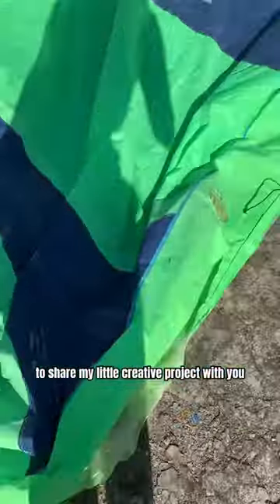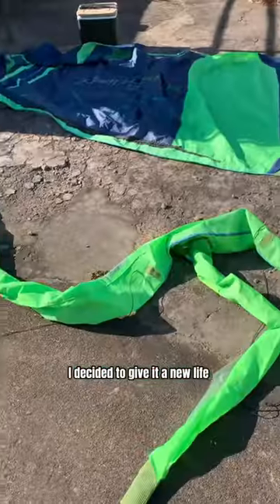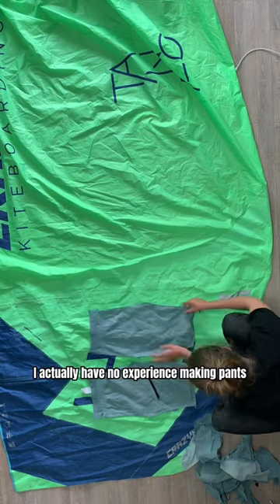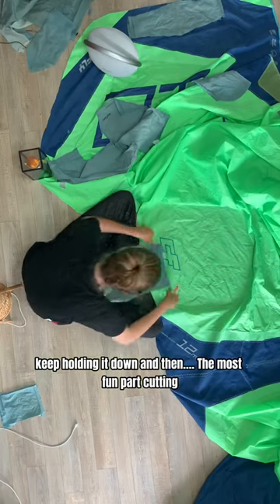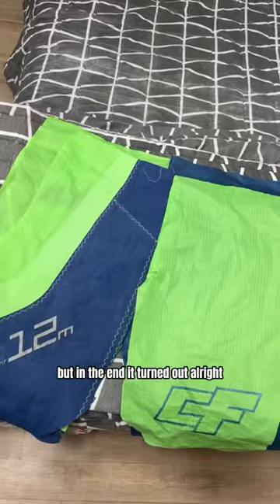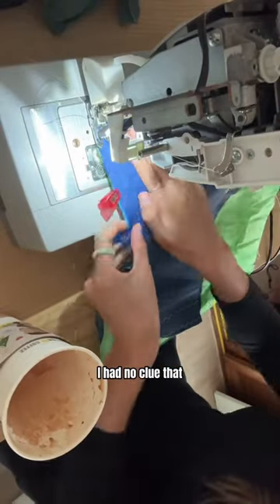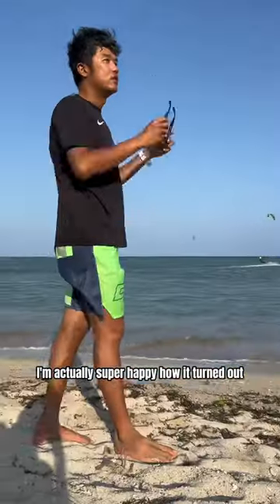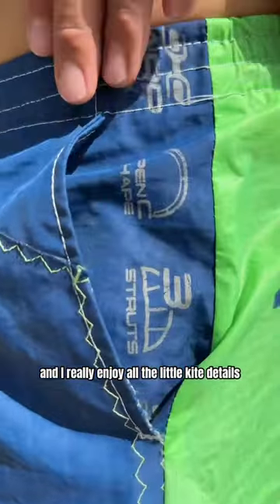My girlfriend recycled my kite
My kite broke down and could no longer fly. So my girlfriend took it and turned into some short pants. Now i can stil wear and use the kite on a windy beach😄